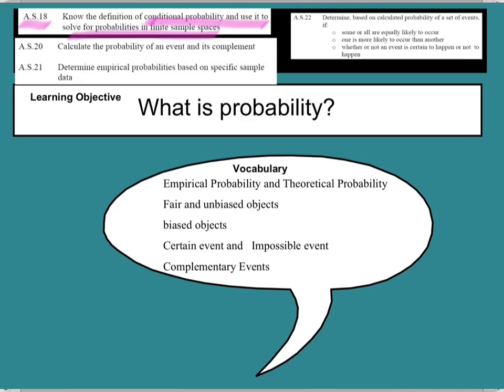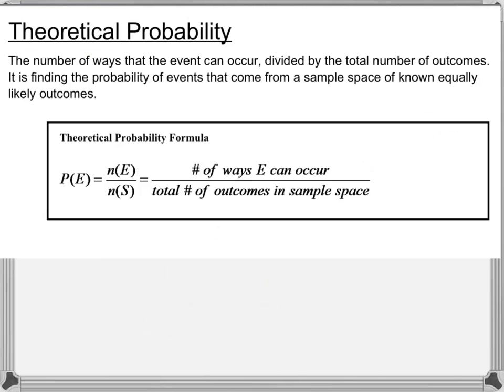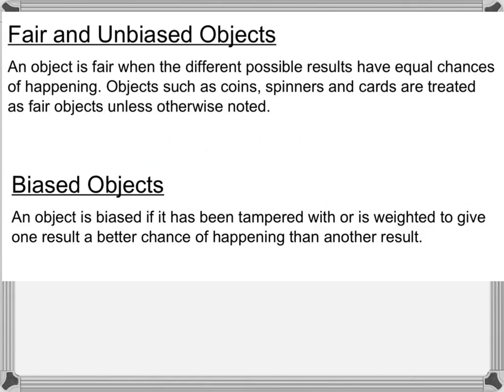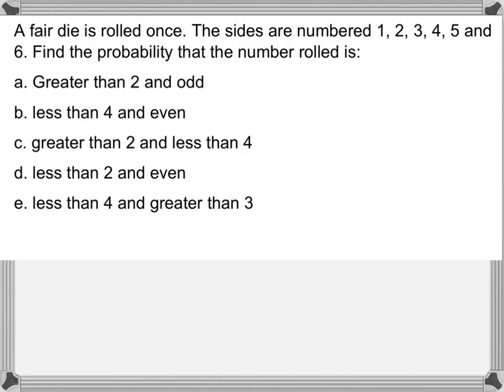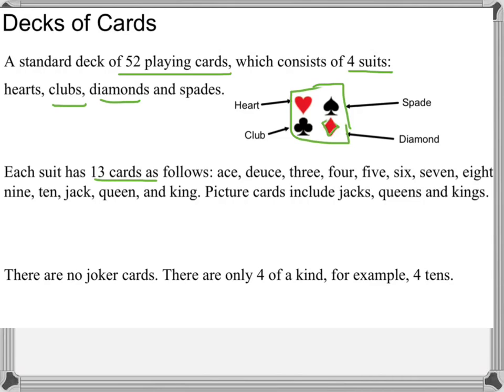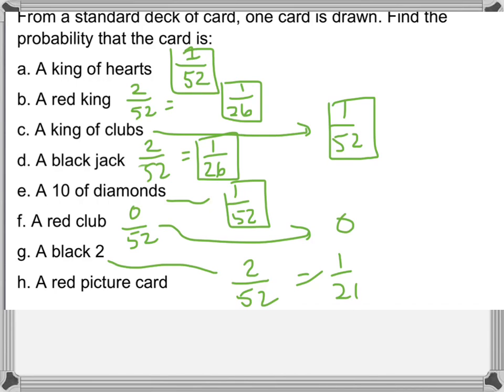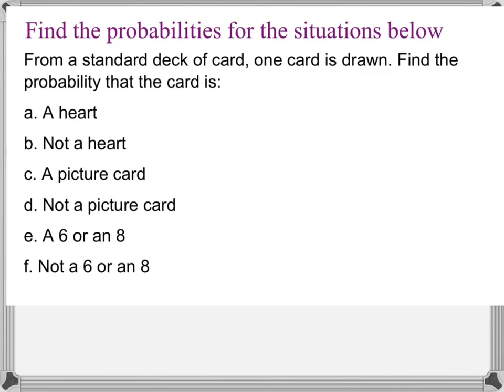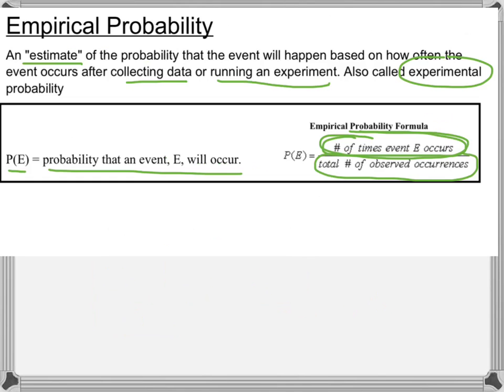Intro to Probability